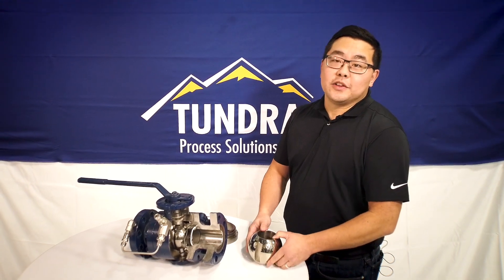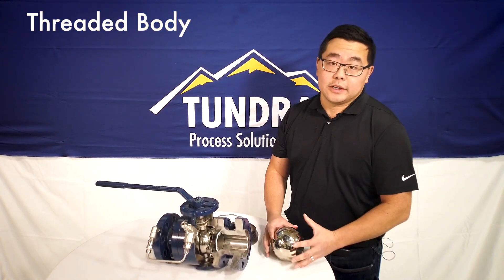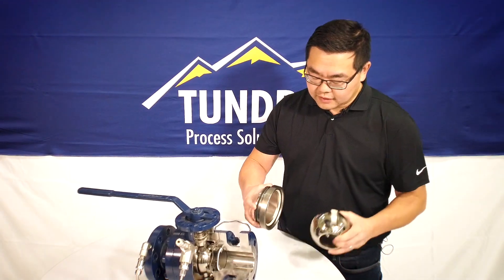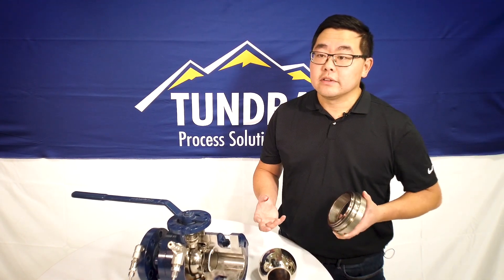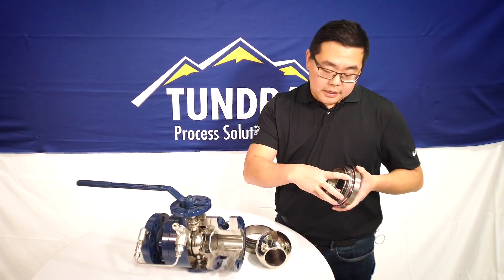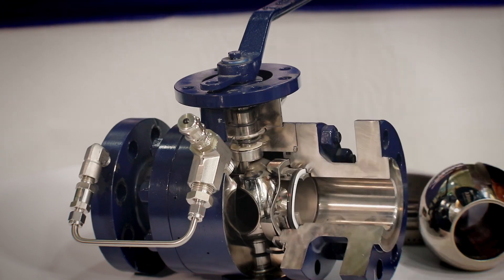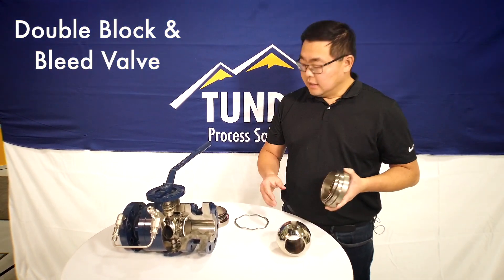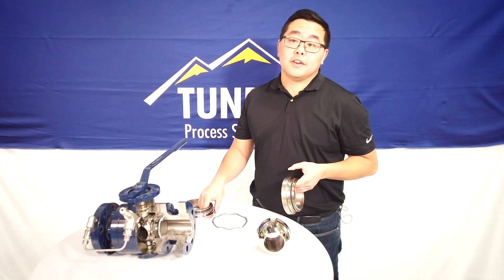Valve Tutorial Lesson #3 Trunnion Ball Valves